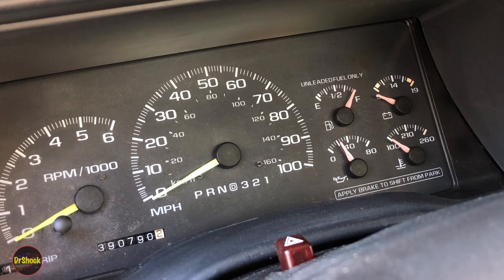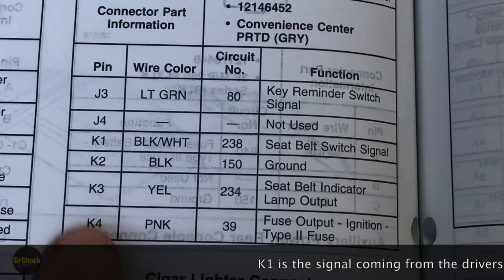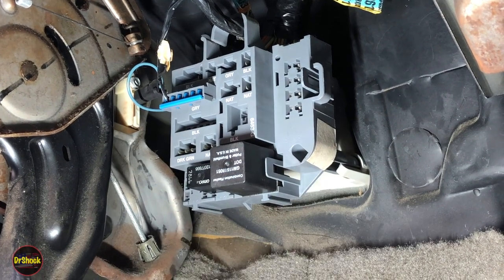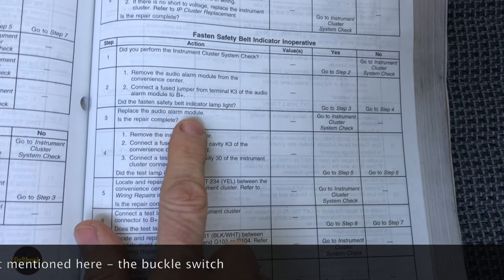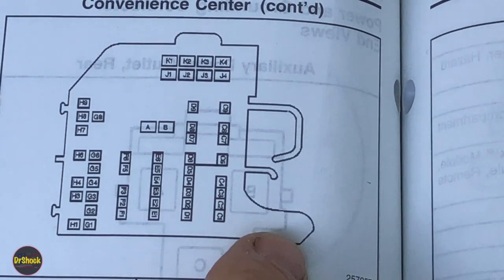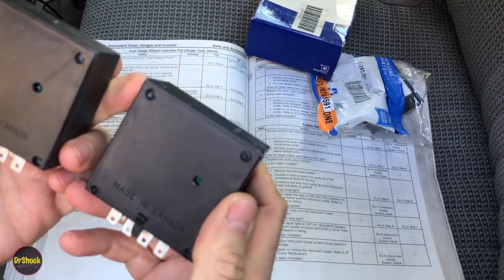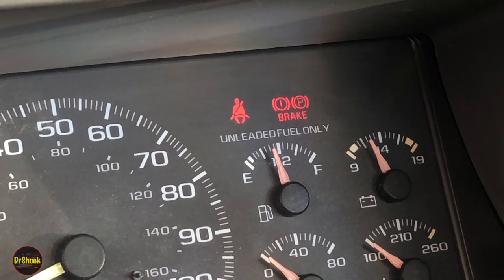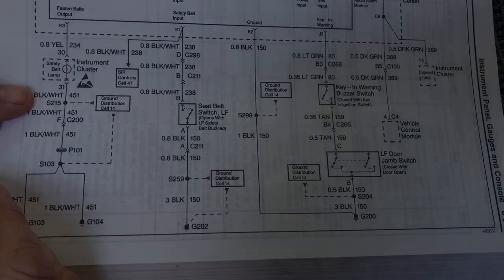1995 - 2002 GM OBS Truck Seat Belt Indicator Inoperative Repair (Chevy & GMC)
In this video we will be going thru one possible cause for the seat belt indicator on the instrument cluster to be inoperative.  This is a very specific failure ultimately tied to the audio alarm module located in the convenience center under the drivers side dash.  We go thru how to isolate the problem to this particular module, then how to diagnose whether the problem is in the wiring harness or the module itself.

The truck illustrated is a 1998 Chevrolet K2500 Cheyenne, but the procedure will be the same for any 1995 thru 2002 GMT400 series OBS truck or SUV.  Chevrolet, Cadillac, GMC, and Holden for Cheyenne, Escalade, Silverado, Tahoe, Yukon, Suburban, Sierra, and W/T trucks across C1500, K1500, C2500, K2500, C3500, C3500HD, and K3500 ratings.  Fitment for model year 2000 is limited to Cadillac Escalade, and Chevrolet Tahoe Limited/Z71.  The 3500HD for models years 2001 and 2002 would also be applicable for this repair video.

Audio alarm module GM 19245591 (supersedes 15969639 and 15042437)

Hardcopy GM factory service manual for these years

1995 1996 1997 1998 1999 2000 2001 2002

Chapters:
0:00 - Problem overview
0:36 - GM service manual diagnostic tree
1:58 - Convenience center and audio alarm module location / removal
3:22 - Diagnostic testing
7:15 - Replacement GM part numbers
9:25 - Repair testing and other considerations